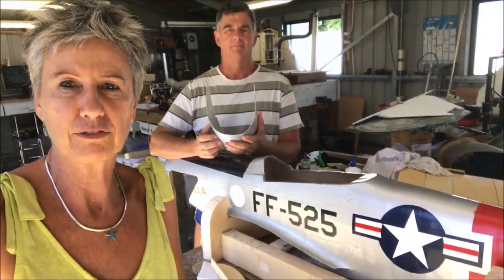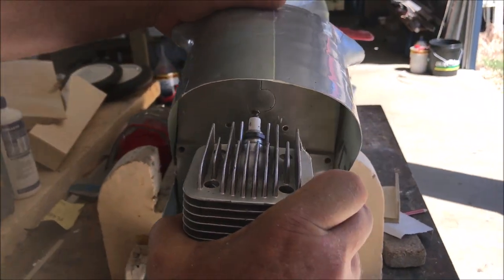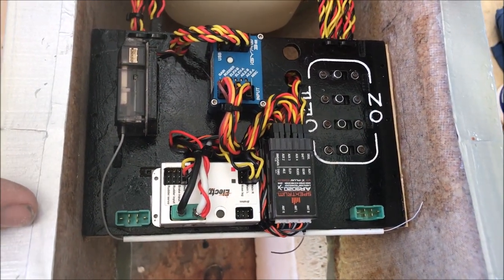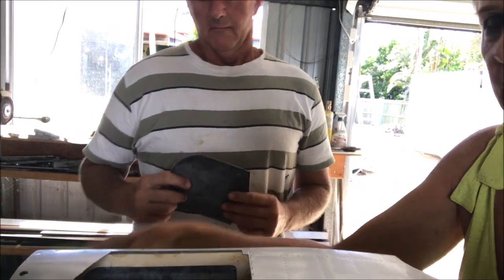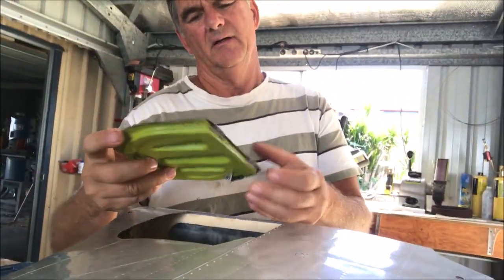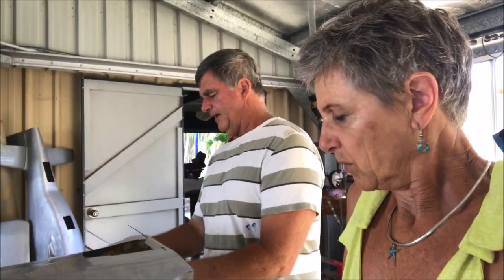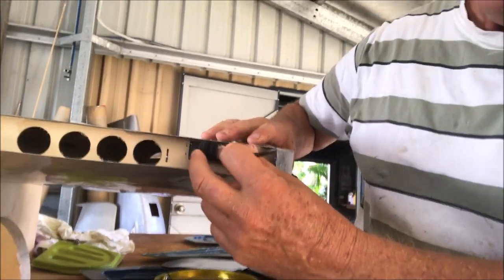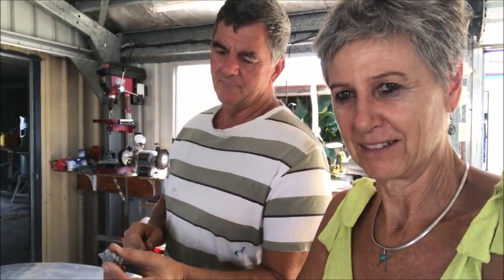Cutting out the cowl, fuselage modules installation, gear doors & gun ports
A mish mash of progress on the -51 fuselage and wing.  Cutting out the cowl for front end installation.  A start on the gear doors and gun ports